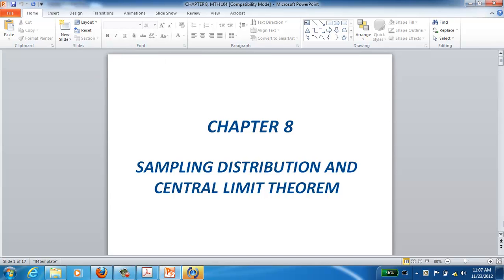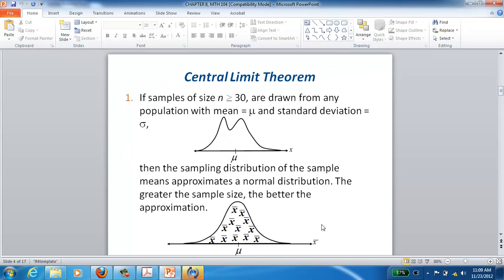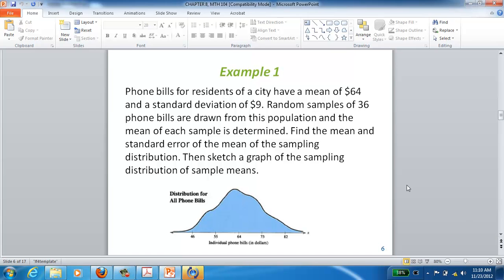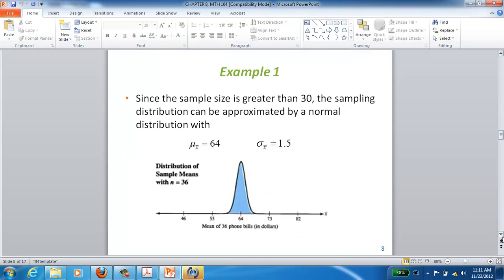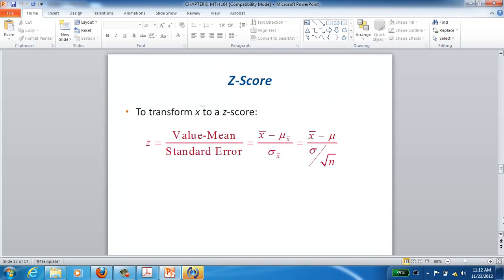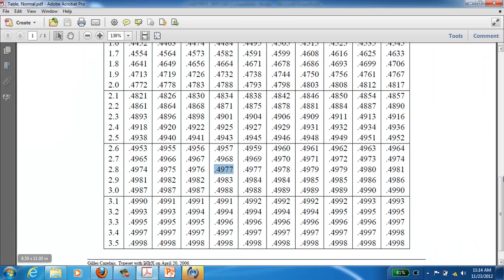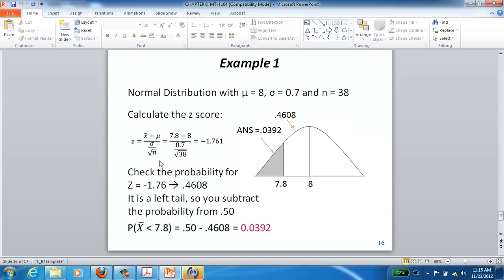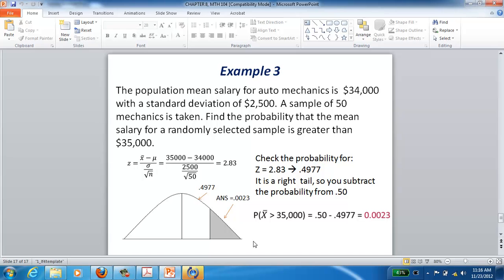CHAPTER 8 (Powerpoint Slides)